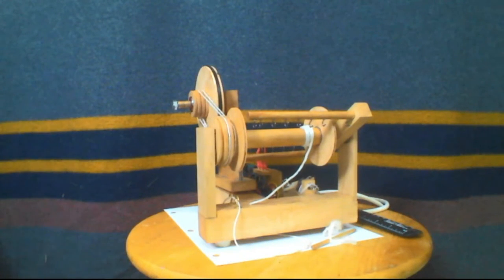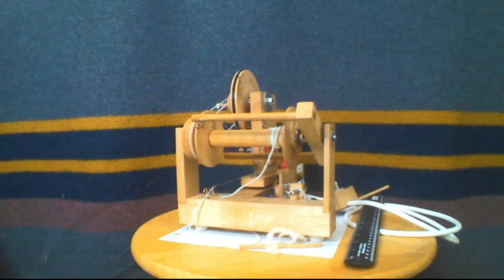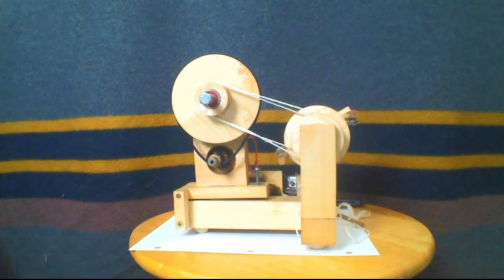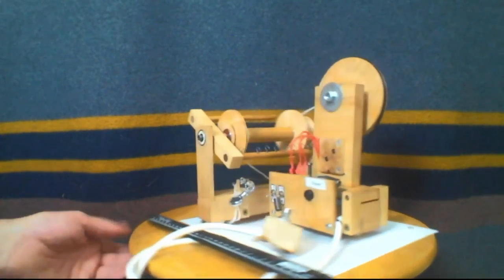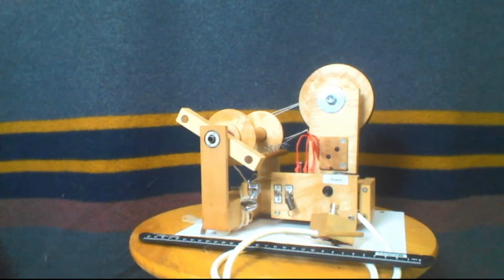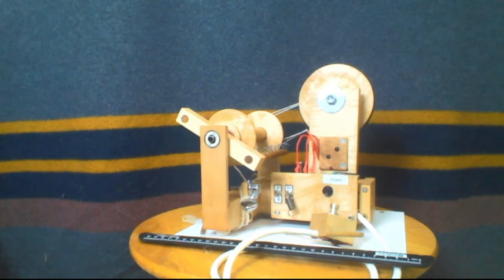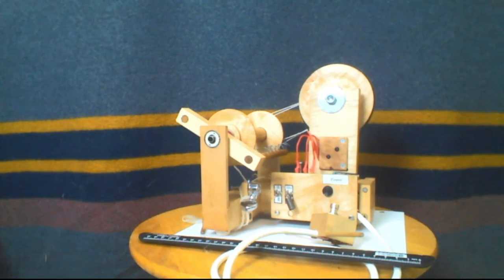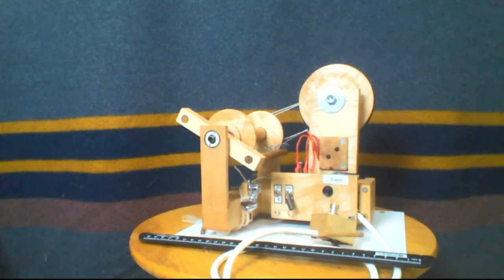Phoenix Motor Spinner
Here we talk the about the motor spinner, it's features, and answering some questions.